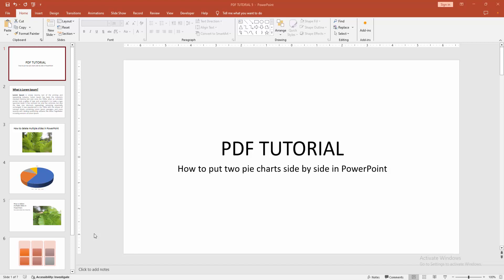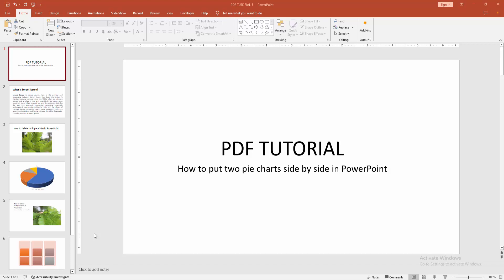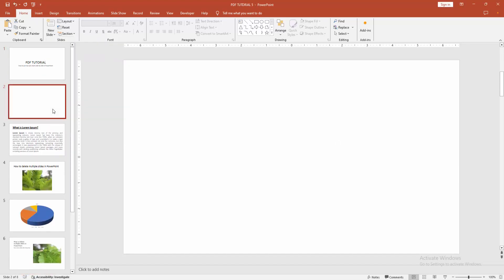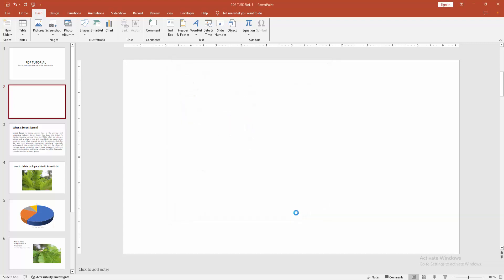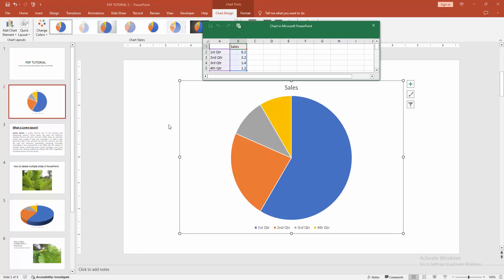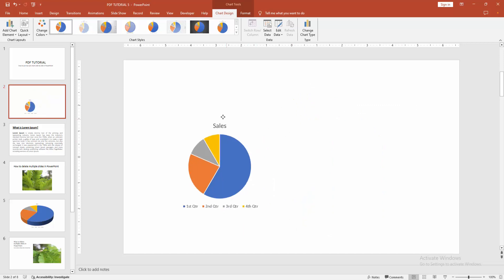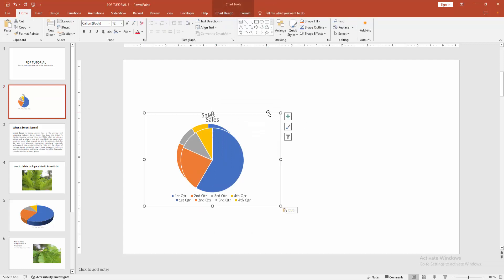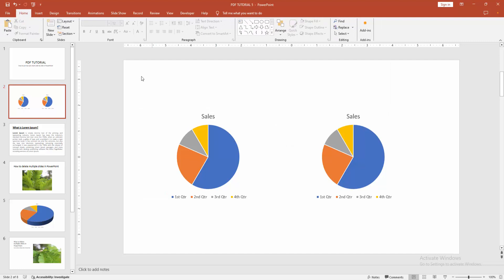How to put two pie charts side by side in PowerPoint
Assalamu Walaikum,
In this video I will show you, How to put two pie charts side by side in PowerPoint.  Let's get started.